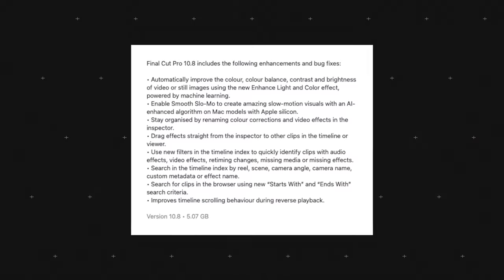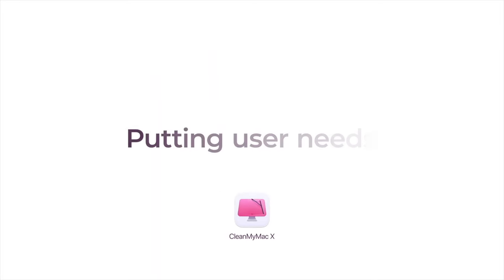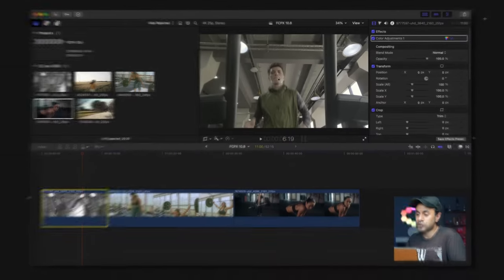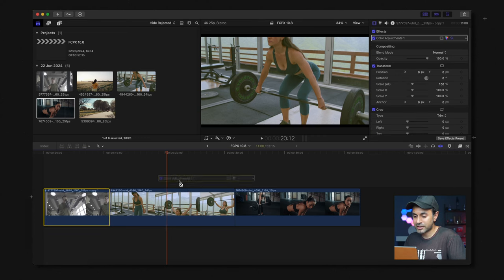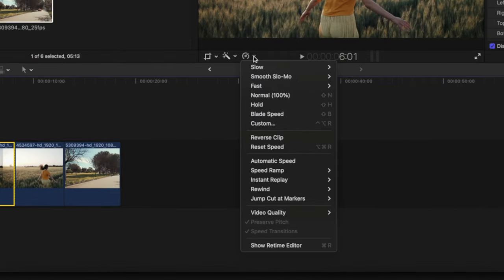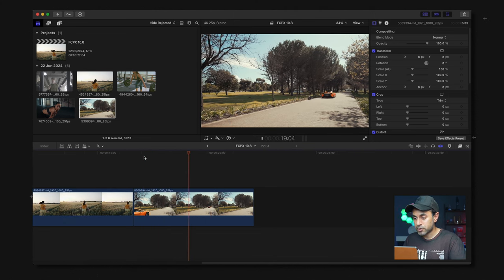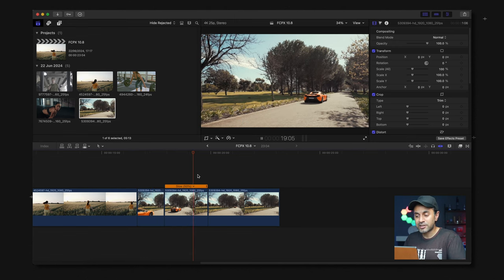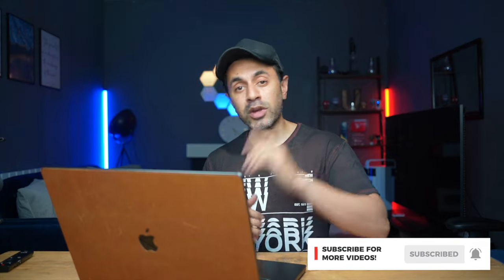The Top 2 AI Features in Final Cut Pro X 10.8!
The new AI Enhancements to FCPX 10.8 now include Enhance Color and Light modes, as well as Smooth Slo-Mo modes, which work absolutely great!